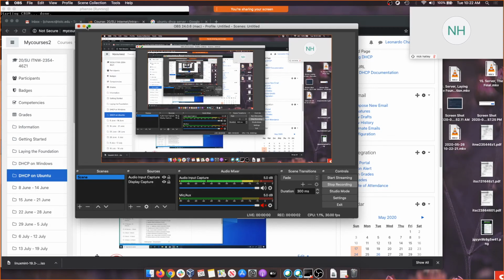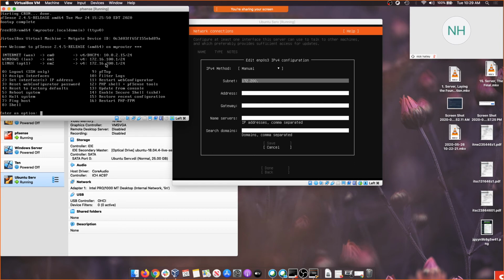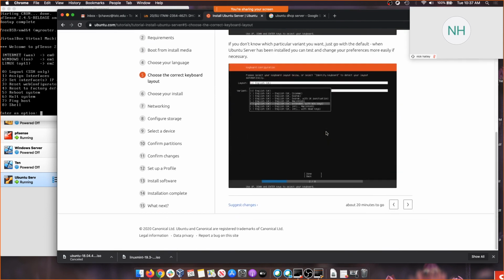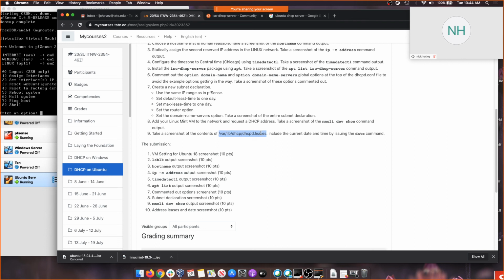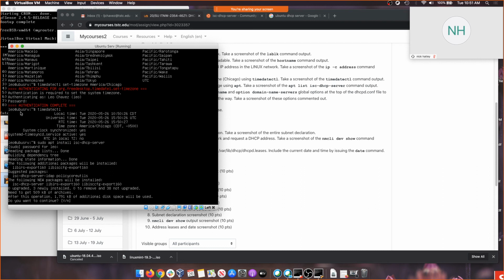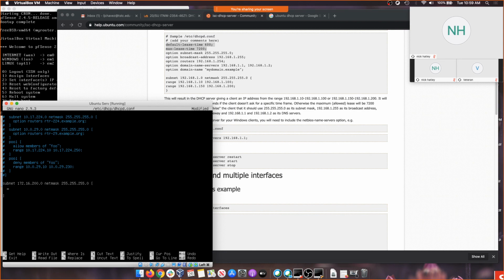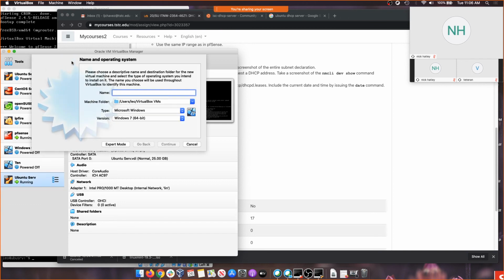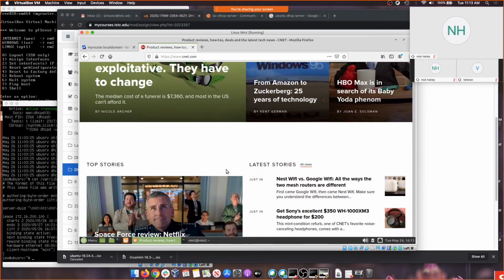3. Server, DHCP (Linux)